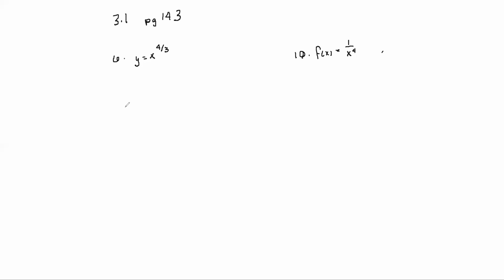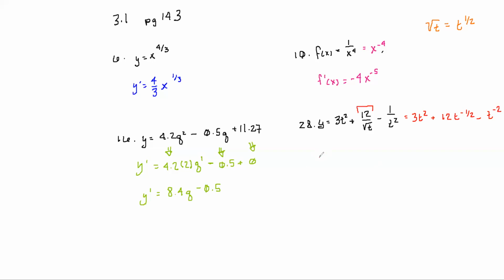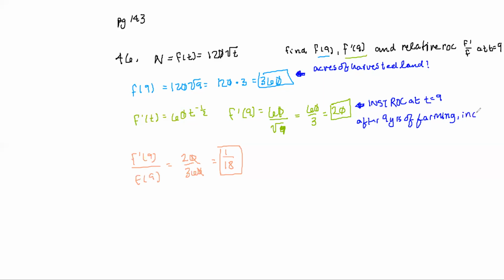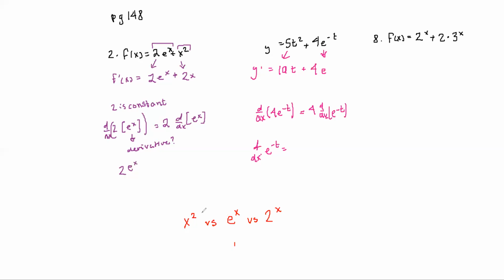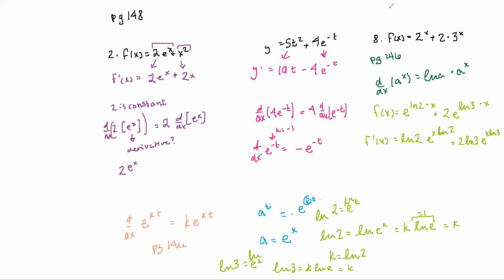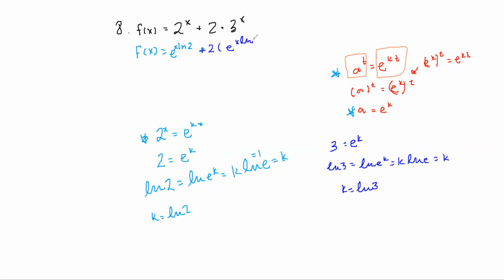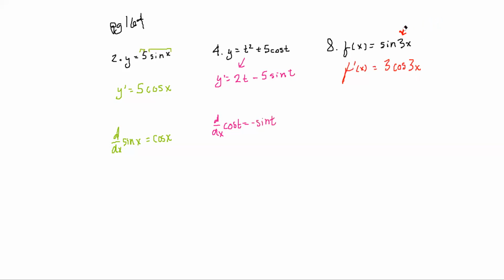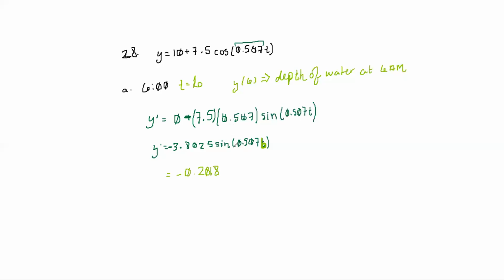Math 110 GSG: Sections 3.1, 3.2, and 3.5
We started to take derivatives! Memorize a few basic rules, and we will learn some more next week. (Don't worry if you can't do all the problems in section 3.5; some include techniques we will learn next week)